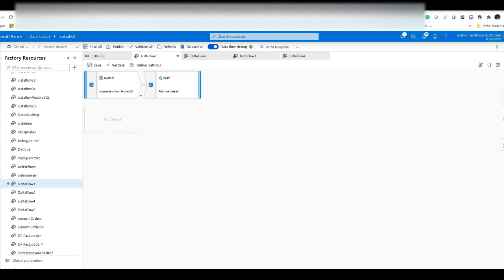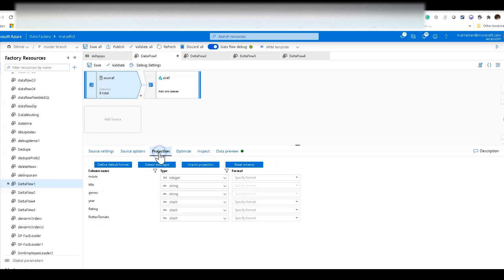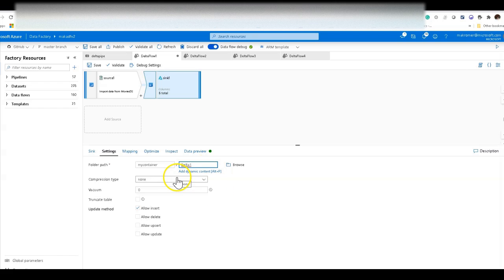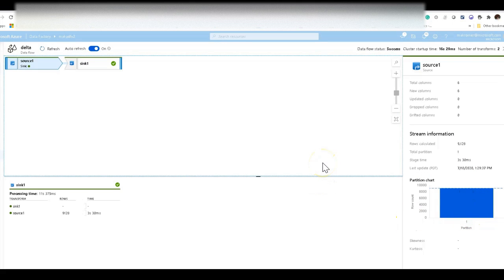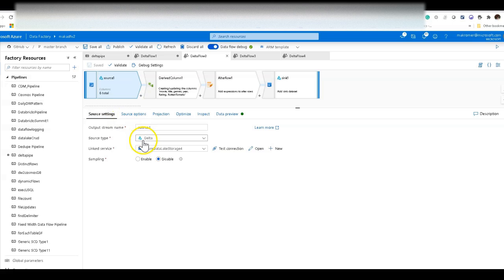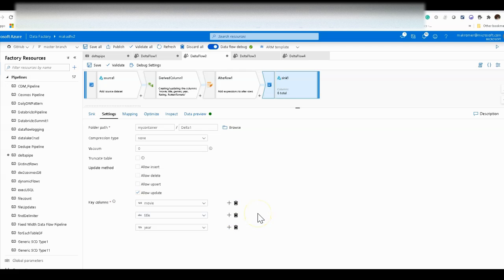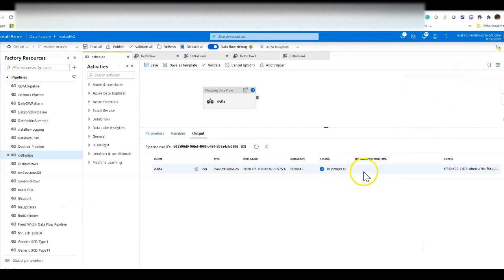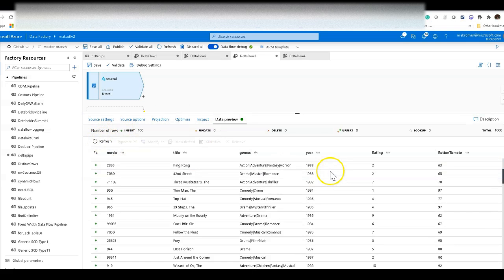Azure Data Factory Delta Lake Connector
Build, manage, transform data in Delta Lake with ADF Data Flows